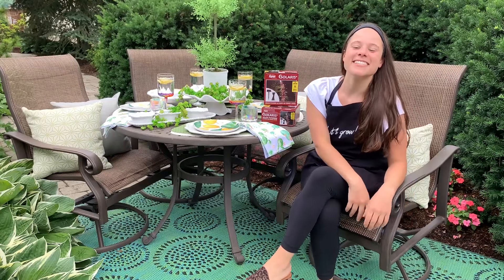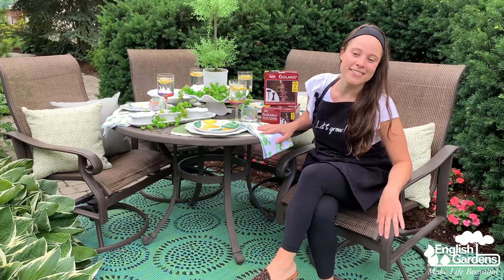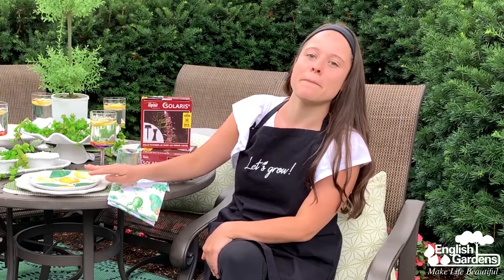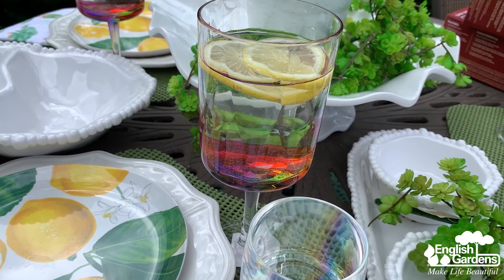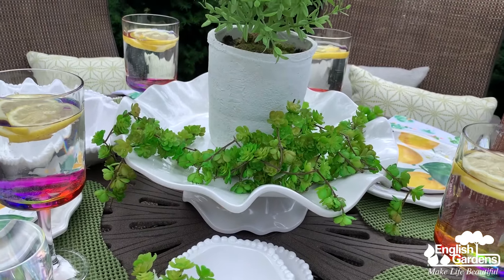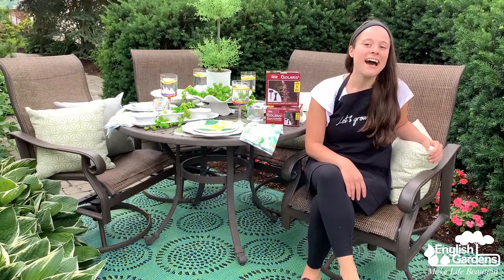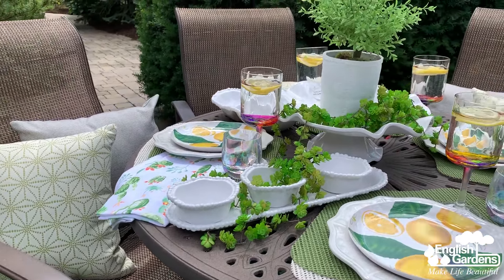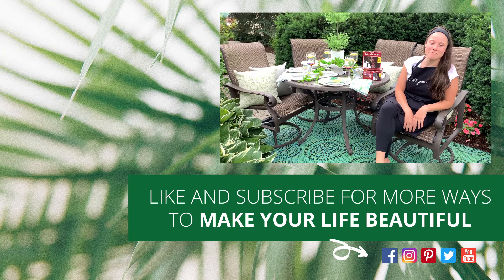Lets Grow: Accessorizing Your Patio ENGLISH GARDENS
No matter what size space you have, you can create an outdoor retreat to enjoy all summer long.

Products in this video:

Placemats:
Wedge Olive Placemat
Wedge White Placemat

Tableware:
Melamine Lemon Salad Plate by TarHong
Melamine Savino White Glaze Dinner Plate
Melamine Pedestal Cake Plate by Beatriz Ball
Melamine Appetizer Platter and Mini White Bowls by Beatriz Ball
Melamine Double Dip Serving Bowl by Beatriz Ball
Cacti Print Linen
Rainbow Prism Wine Glass
Iridescent Stemless Wine Glass

Patio:
Ping Marina Pillow
Luminary Parakeet Pillow
Molly Mad Mat Black Aqua Outdoor Rug

Accessories:
Alpine Solar Powered String Lights

Permanent Botanicals:
Potted Myrtle Topiary
Rosette Hanging Succulent